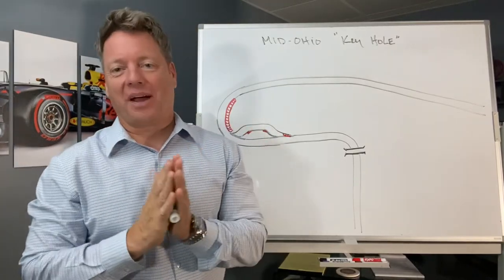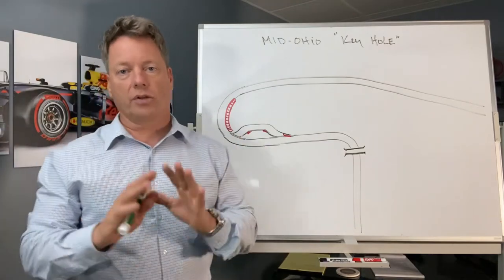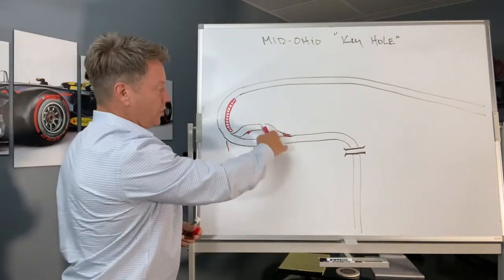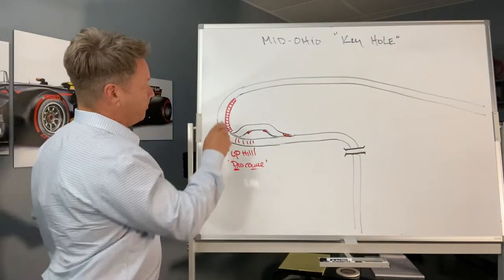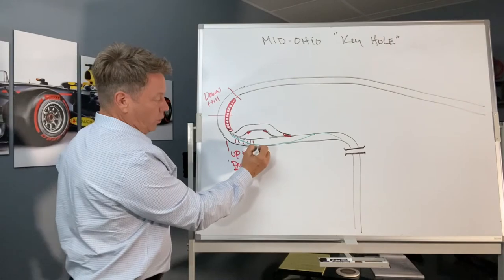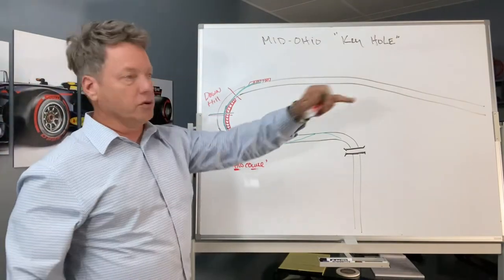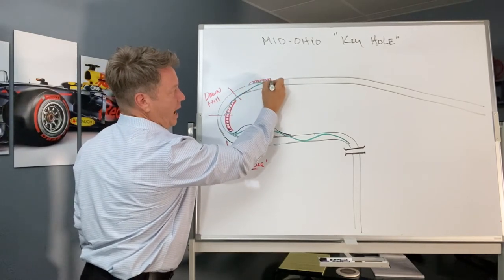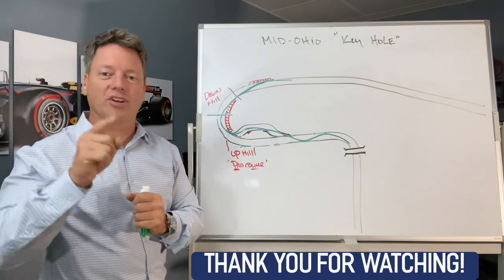Mid-Ohio's Famous "Key Hole!"